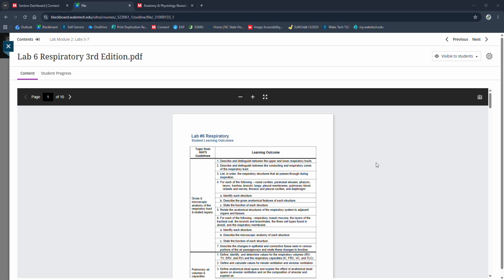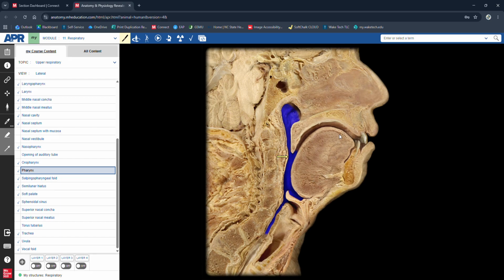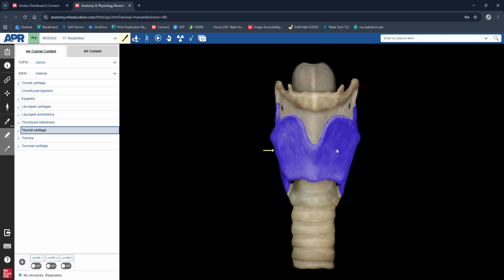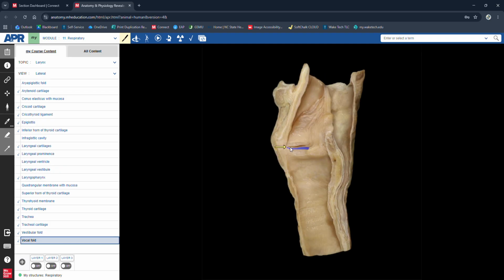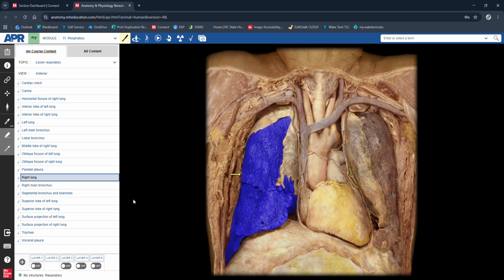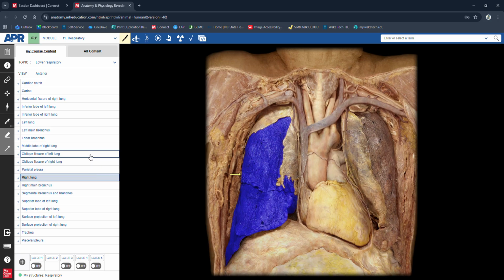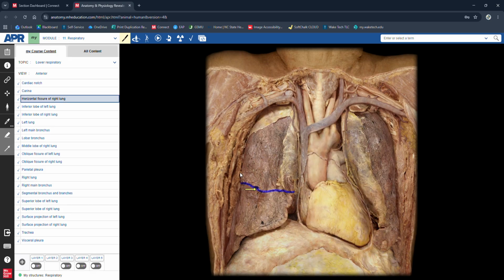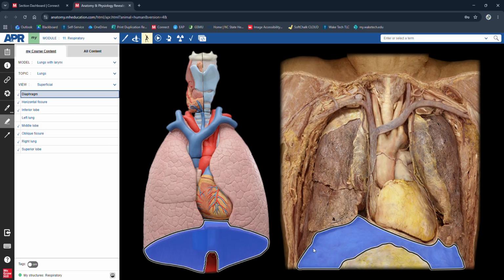BIO 169 Lab 6 APR